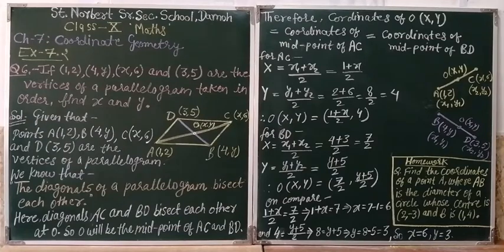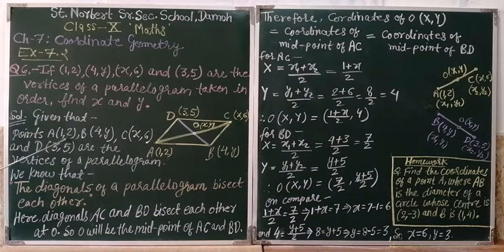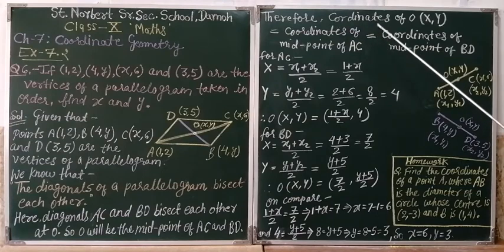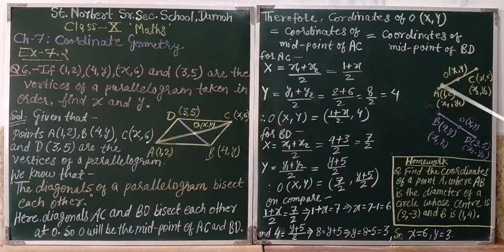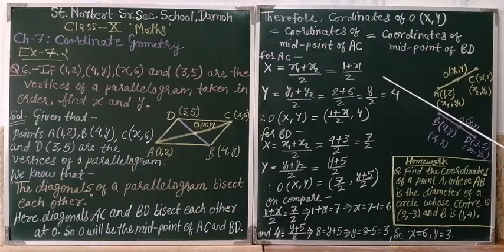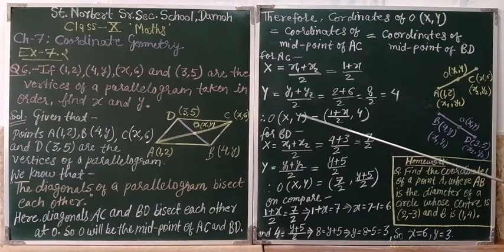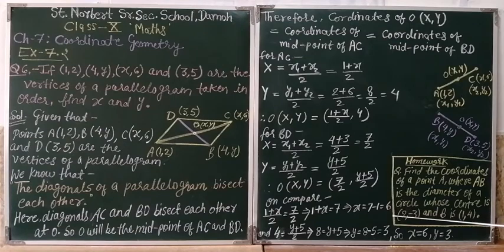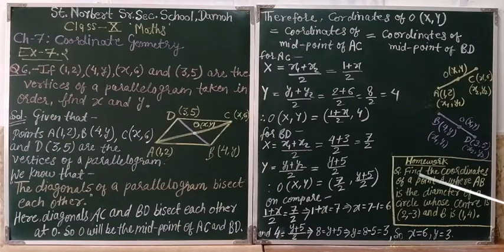Class 10 Maths Chapter 7 Exercise 7.2 Q-6